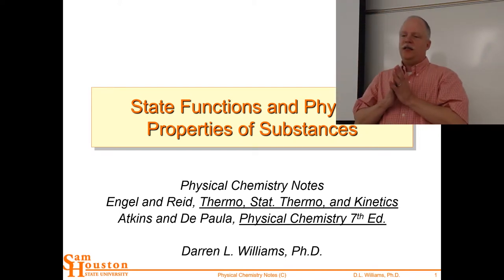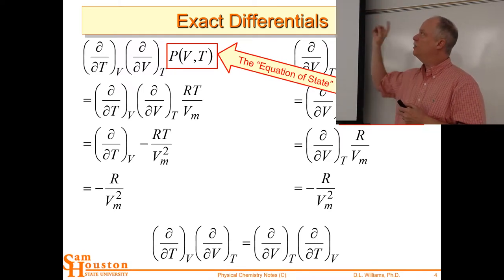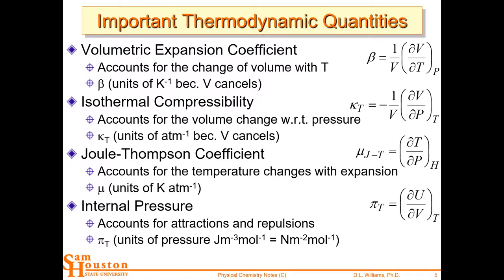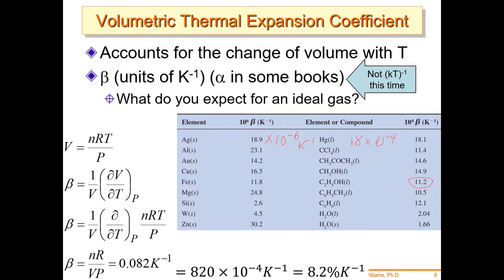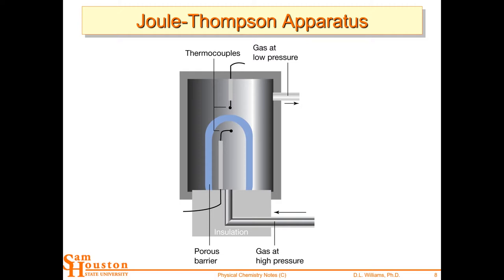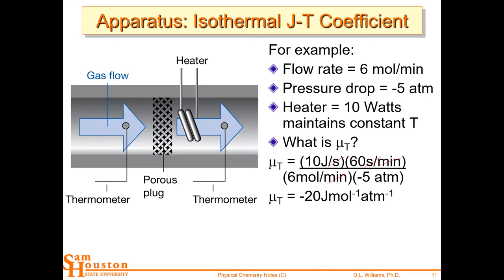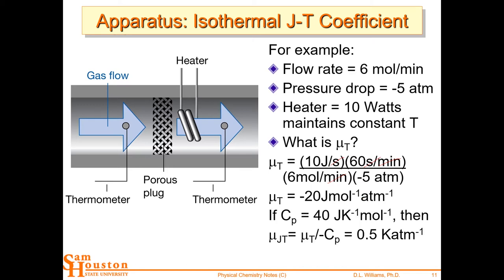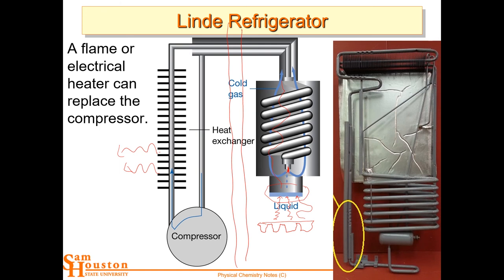Survey of Thermodynamic Properties of Substances L12 4449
Volumetric expansion, thermal expansion, refrigeration, and refrigerators - this video is a survey of thermodynamic properties of materials.

Background
These are videos of Dr. Williams’ CHEM 4449 Physical Chemistry Lectures at Sam Houston State University in the Spring of 2018. They are provided for your benefit for studying if you are a student or for your curiosity if you are not a student.